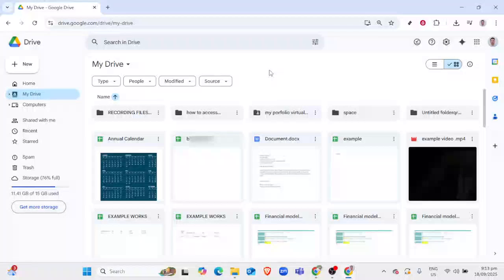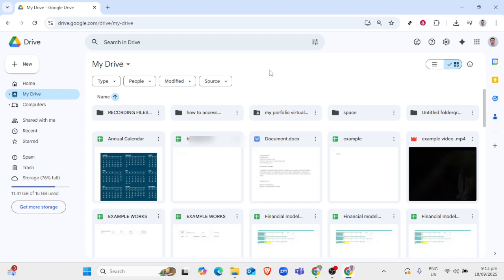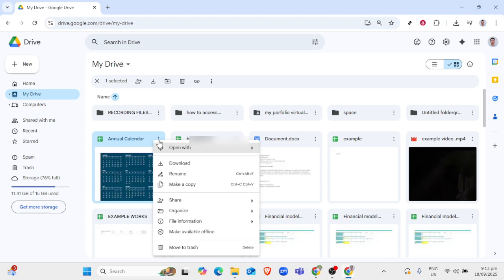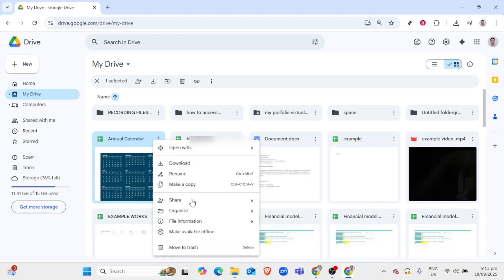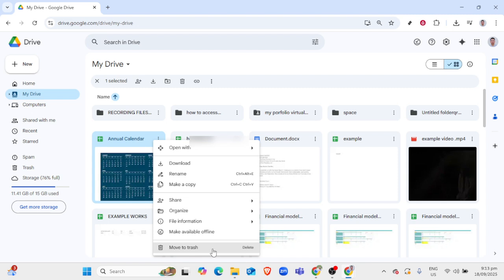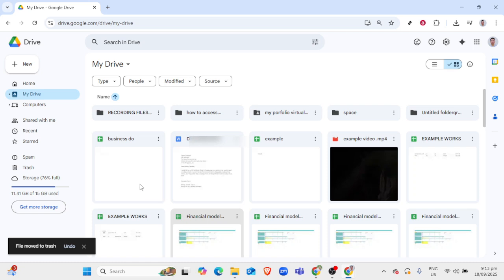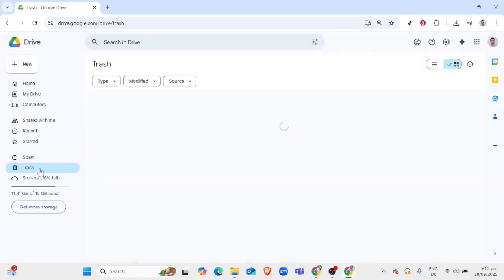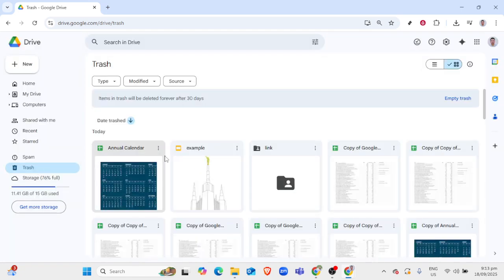How To Hide Folder Google Drive [2025 Guide]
In today's video we cover: hide Google Drive folder, Google Drive tips, folder privacy settings, secure Google Drive, hide files in Drive, Google Drive tutorial, data protection Drive, folder management tips, Google Drive security, private folder Drive, organizing Drive files, Google Drive hacks, digital privacy tips, Google Drive guide, best Drive practices, file hiding techniques, Google Drive for beginners, cloud storage tips